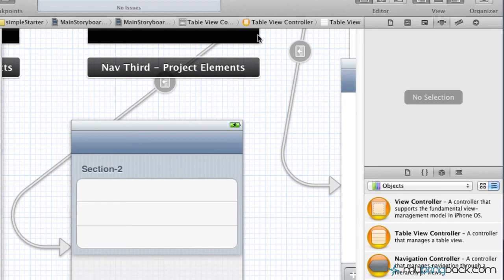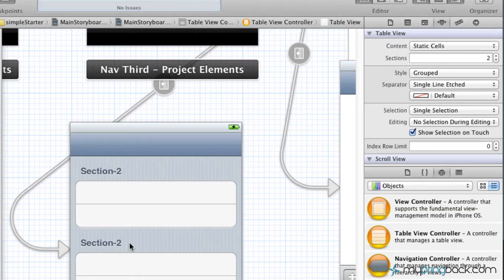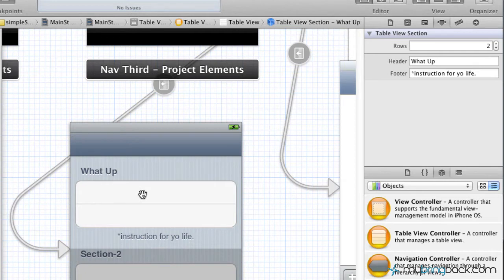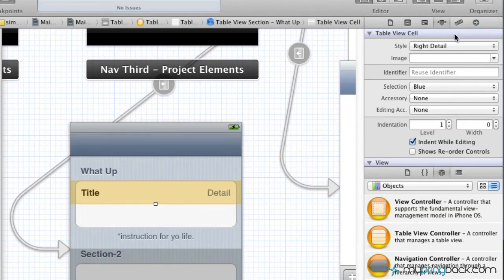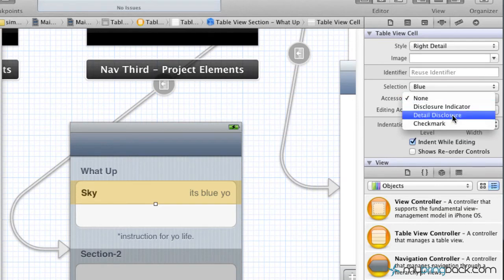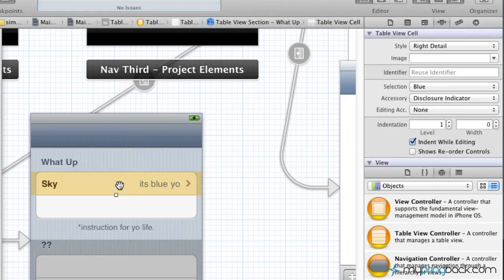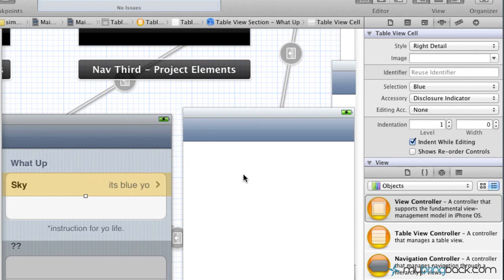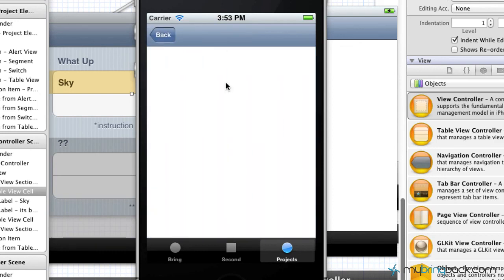Learn Xcode 4.3 Tutorial iOS iPad iPhone 1.20 TableViewController pt2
Brief Xcode Tutorial Overview on adding UITableView / Table View to your application. This can all be done through Xcode 4.3.